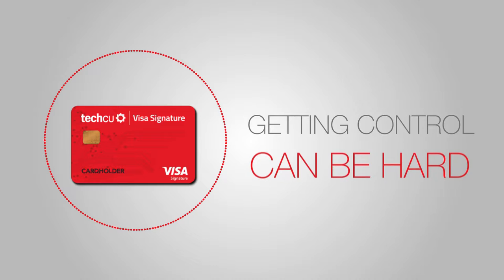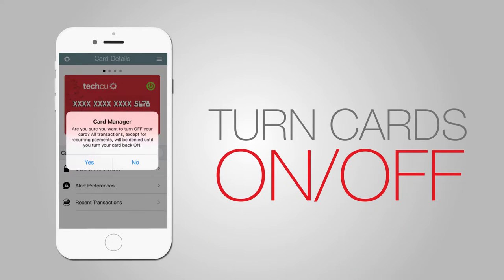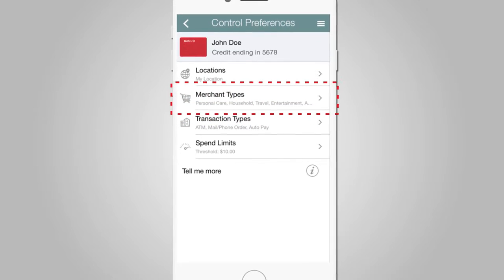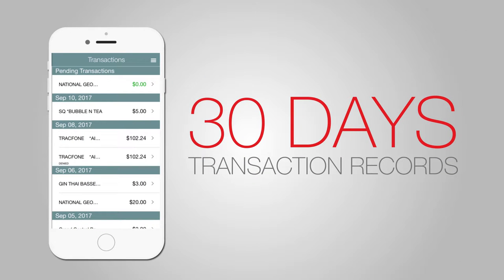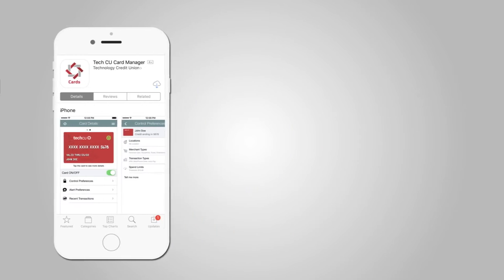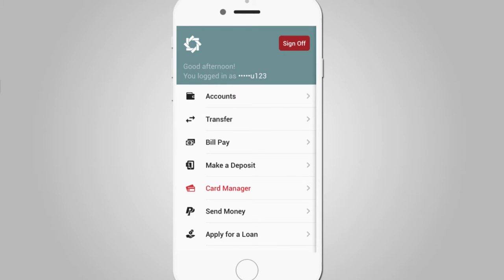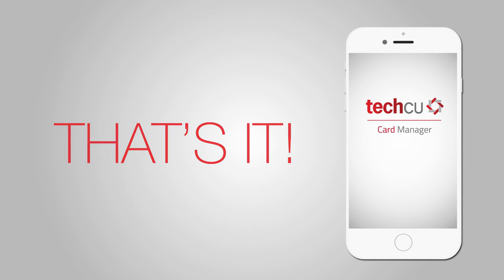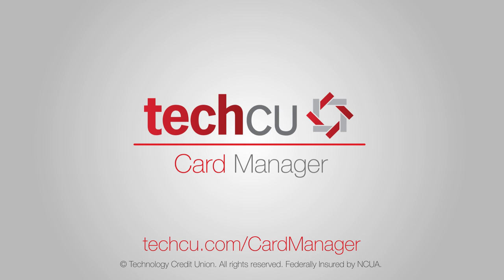TechCU - Card Manager (Explainer video by MyeVideo)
Industry: Banking